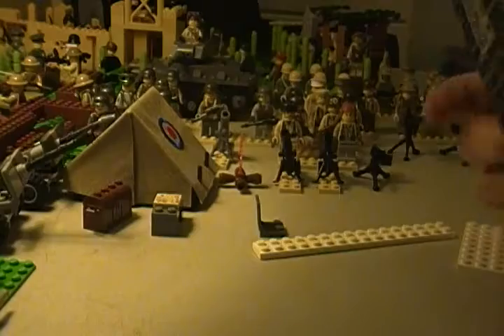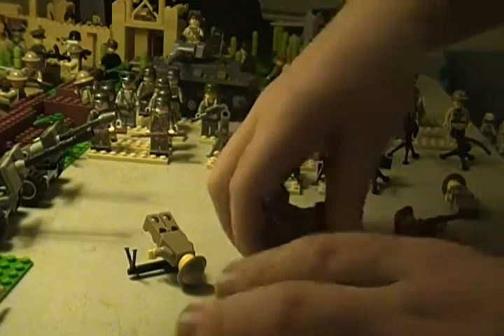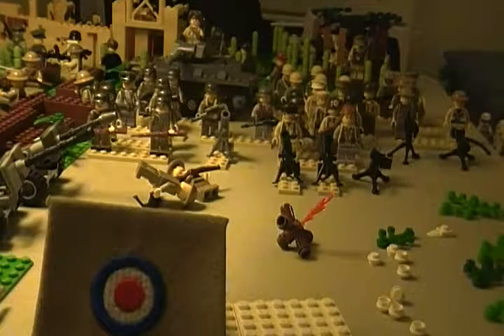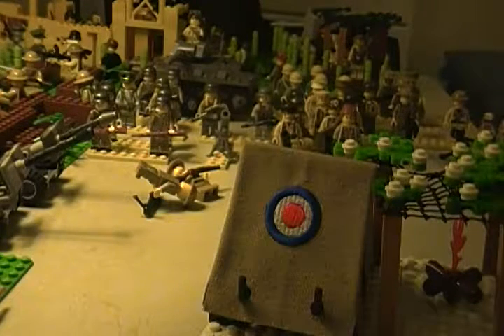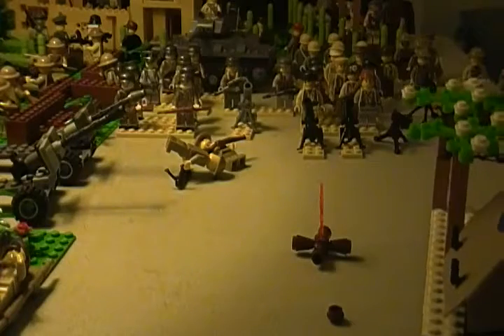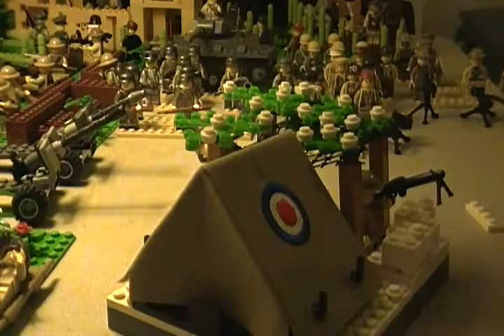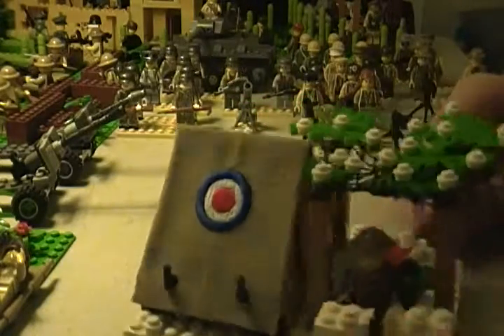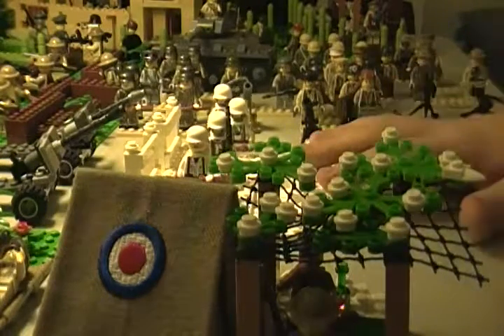WW2 British Mini Moc